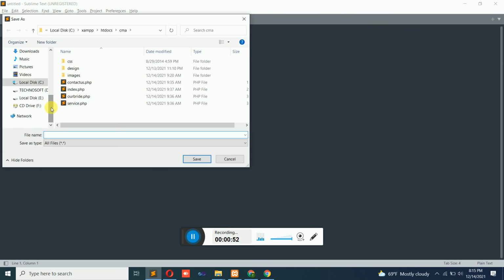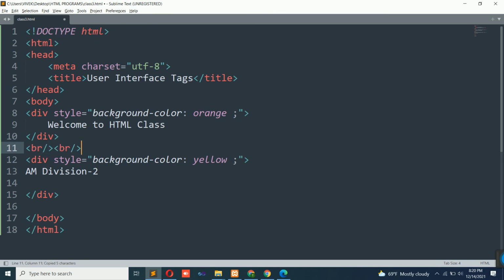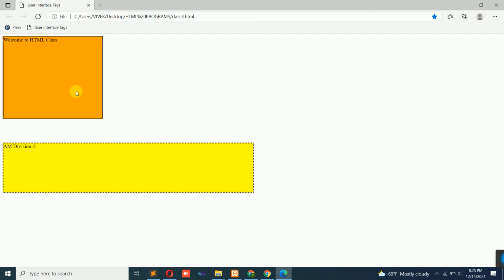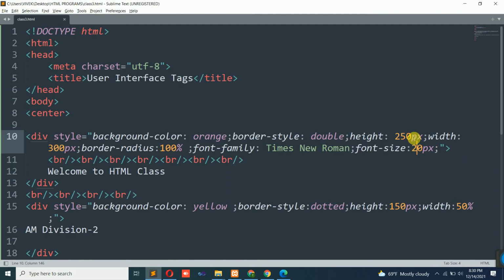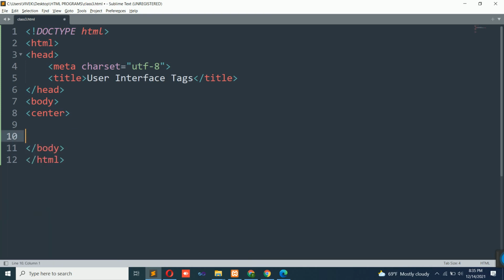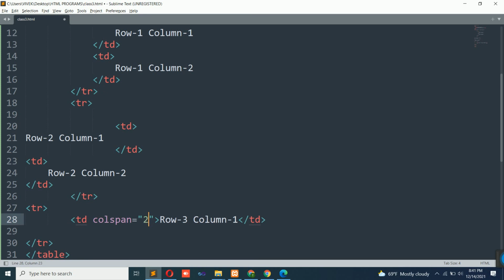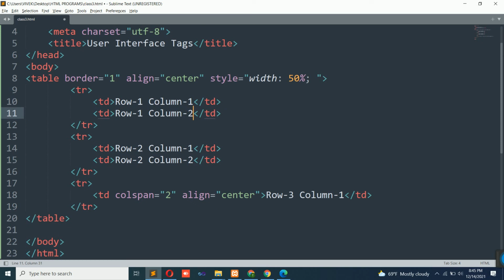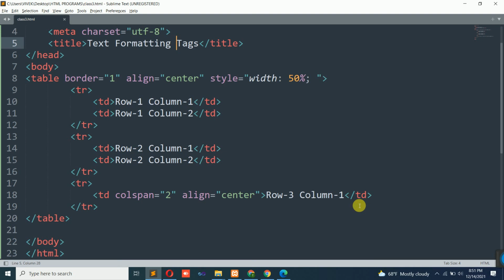HTML Tags-Division Tags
Technosoft Is A BANGALORE And KALABURAGI  Based COMPANY Which Is Providing Coaching To All Computer Science Students From BCA,BE,Diploma,MSc,MCA and Mtech Students And Also Provides IT Finishing Courses and Workshops to Computer Science Students both in Online & Offline. For Academic Projects In Various Technologies.

Providing  COACHING and PLACEMENT for  All BCA ,BE Students